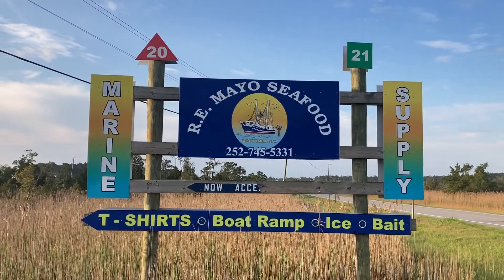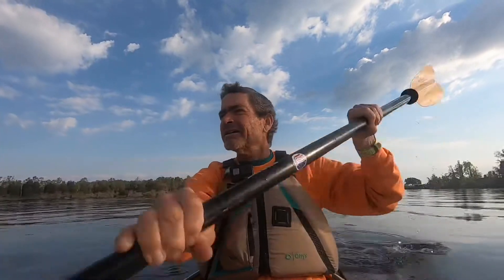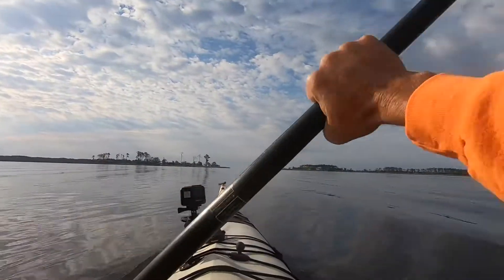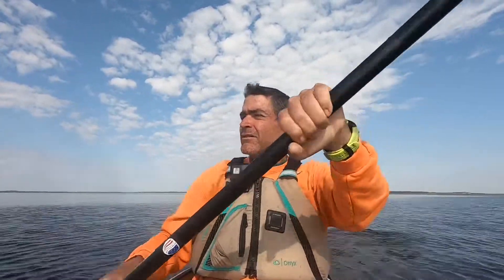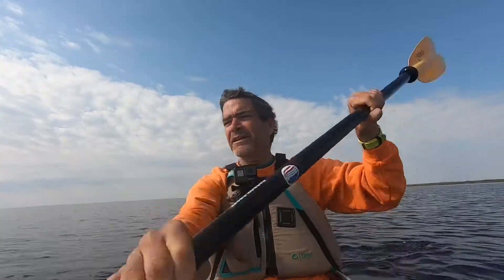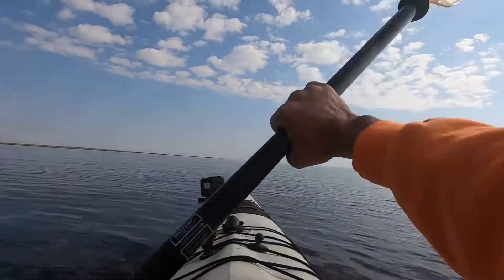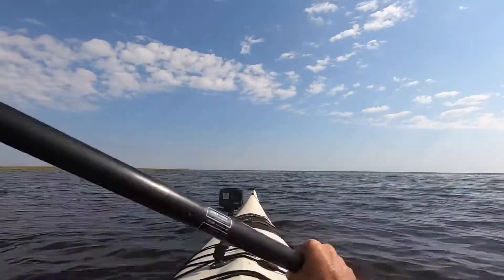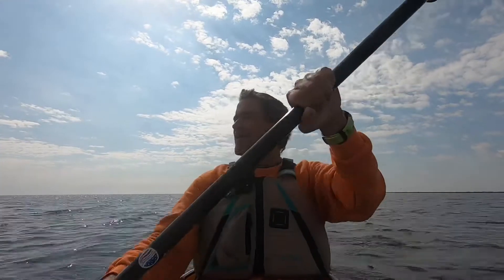Kayak Paddle Around Ball Island at Hobucken in Pamlico County, NC